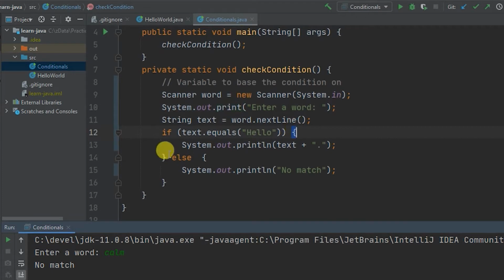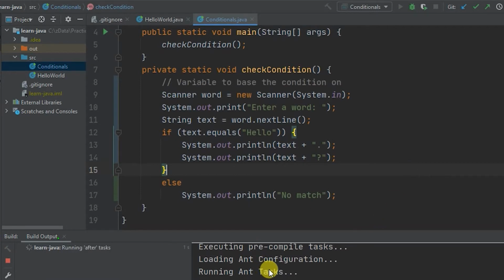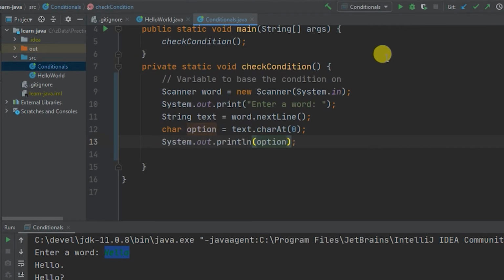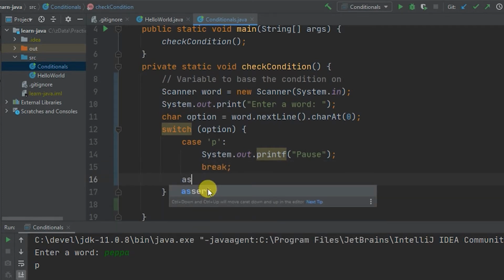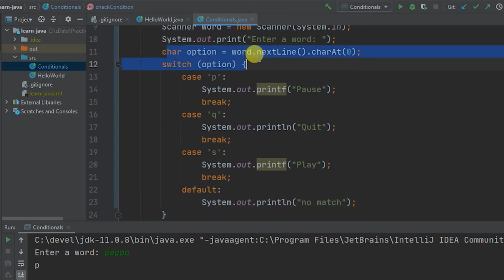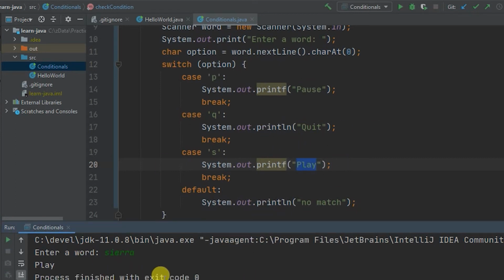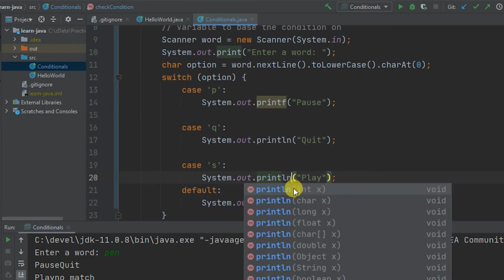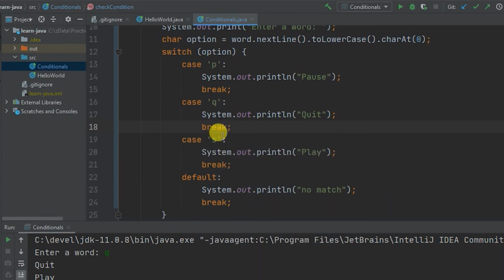Java 11 - Using char type and Switch statement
In this video, we learn how to use the char type and how to extract a character from a input string in Java including string supplied by user input.